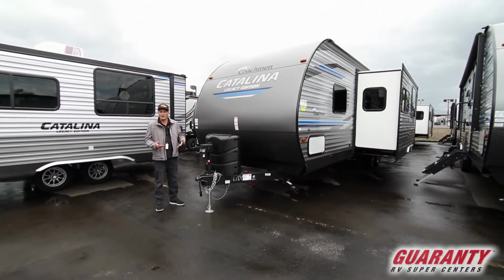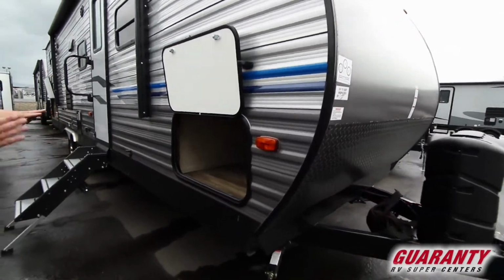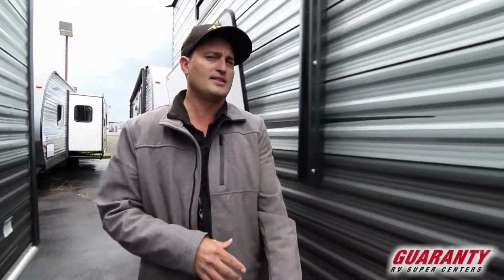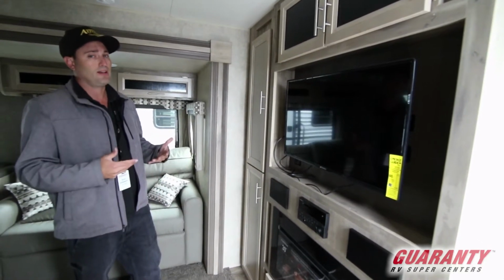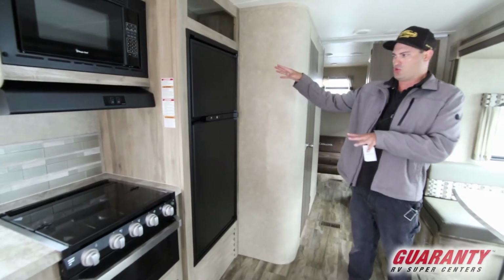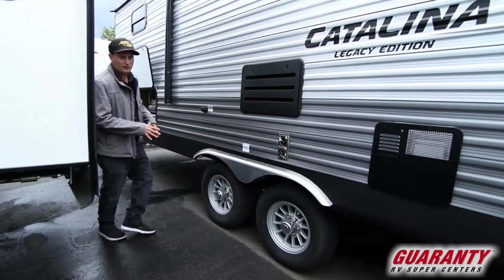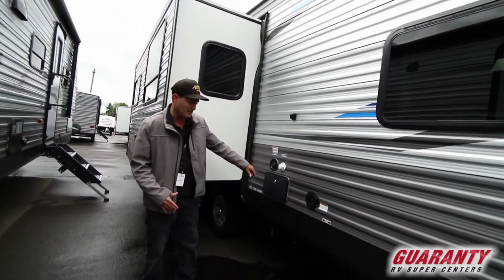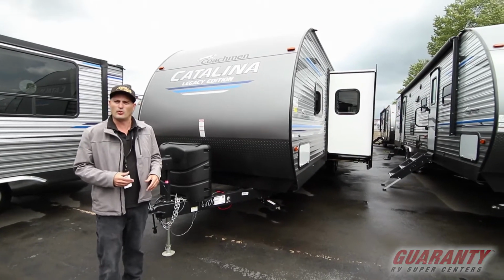2020 Coachmen Catalina LE 293 QBCK Travel Trailer • Guaranty.com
Meet the 2019 Coachmen Catalina Legacy Edition 293QBCK by Forest River, Inc. This Catalina Legacy Edition Travel Trailer comfortably sleeps 11. And contains a Bunkhouse Sleeping arrangements include: 3 Bunk Bed(s), 3 sofa bed(s) and 1 queen bed(s). Conveniently located in this Catalina Legacy Edition Travel Trailer are a Center kitchen with U-shaped Dinette, Center living area and Center bathroom. To enhance your traveling experience, the Catalina Legacy Edition Travel Trailer also features U-shaped Dinette, a stove with 3 oven burners, Mid-Size refrigerator, 1 TVs and more. This Catalina Legacy Edition 293QBCK is 33.42 feet in length, has a GVWR of 9500 lbs and has a payload capacity of 2928 lbs. It also offers 1 Black Water Holding Tank(s), 1 Fresh Water Holding Tank(s) and 1 Gray Water Holding Tank(s). This Catalina Legacy Edition also has 1 door(s), 1 awning(s) and 1 slideout(s).